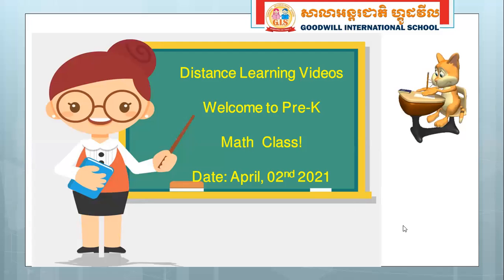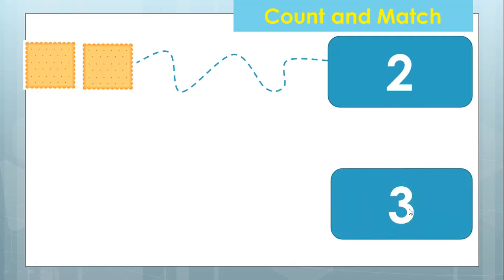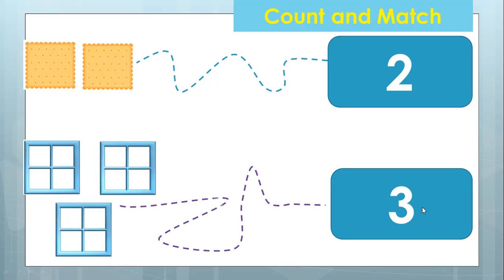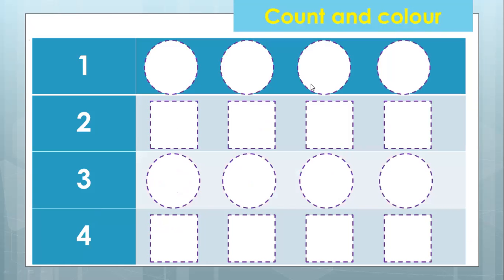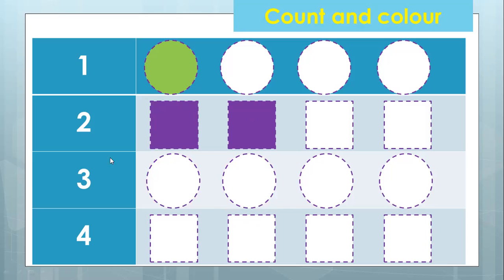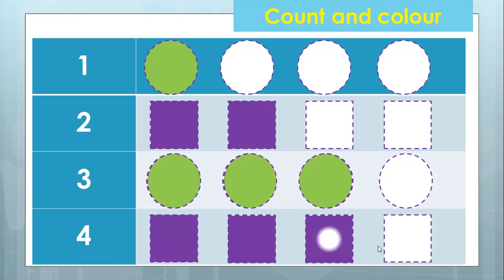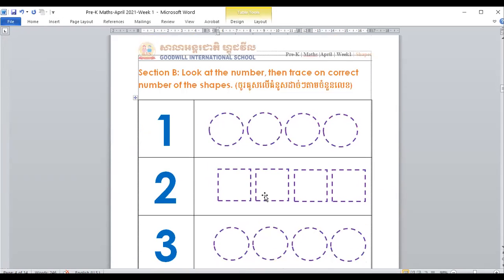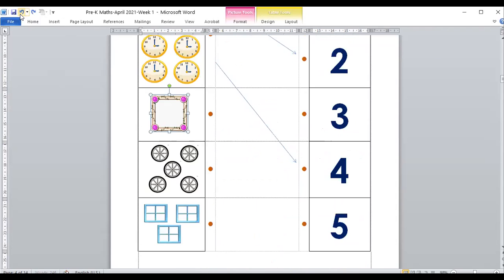Pre K Maths April Week1 Day2 Counting Shapes